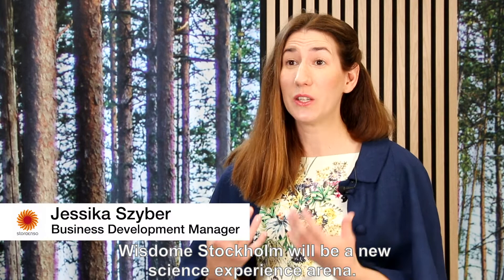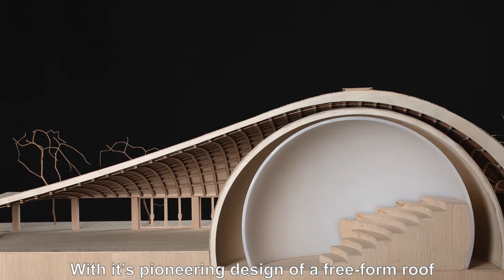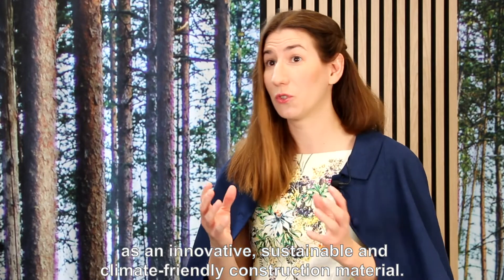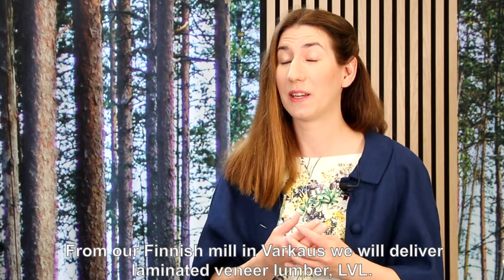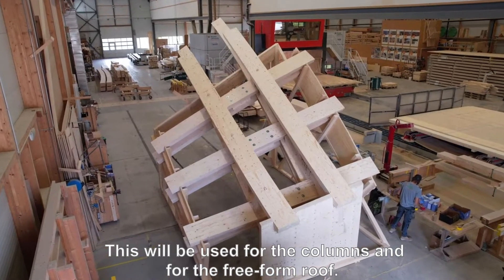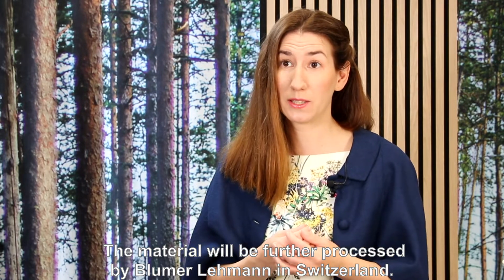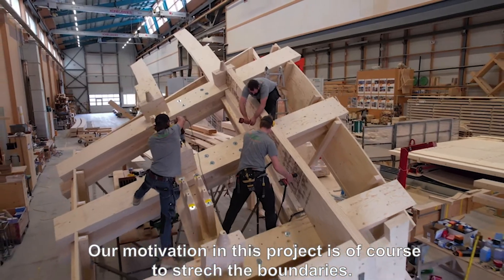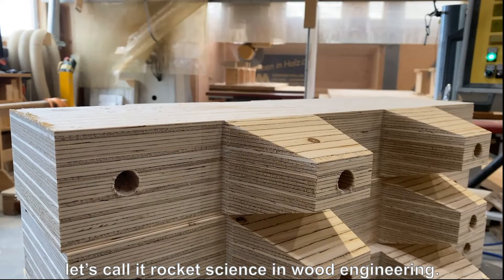Wisdome Stockholm – stretches the boundaries of what is possible to build with wood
Stora Enso is the main partner and supplier of the wood construction materials to project Wisdome Stockholm, a new scientific experience arena at Sweden’s National Museum of Science and Technology in Stockholm. The building has a pioneering design with a free-form roof and will be a landmark object for sustainable and climate-smart construction in wood. The wooden materials that Stora Enso will deliver to Wisdome Stockholm are Cross Laminated Timber (CLT) and Laminated Veneer Lumber (LVL).

In this film Jessika Szyber, Business Development Manager, Stora Enso and David Riggenbach, Project Manager, Blumer Lehmann express their views on this amazing project. Blumer Lehmann is a world-leading timber construction company. In this project the wood specialists during the design and execution will be Blumer Lehmann in close collaboration with Création Holz Herman Blumer, SJB Kempter Fitze and Design-to-Production. Blumer Lehmann will also be responsible to further processing the LVL and install the wood construction materials on site in Stockholm.